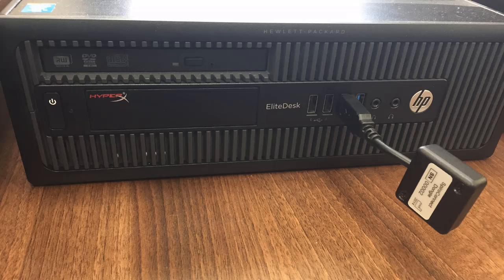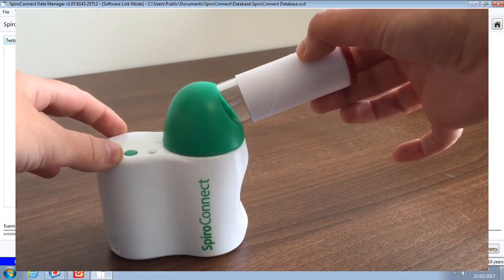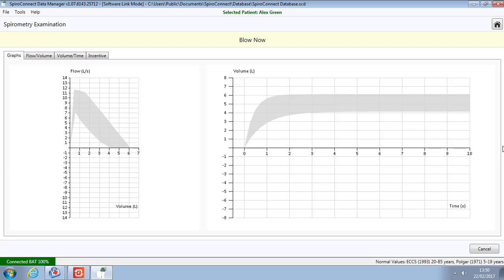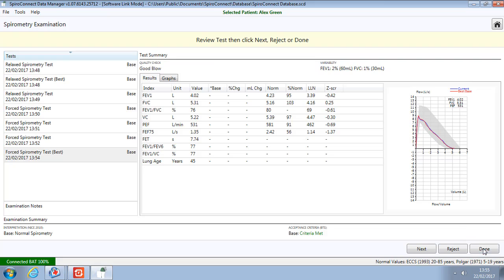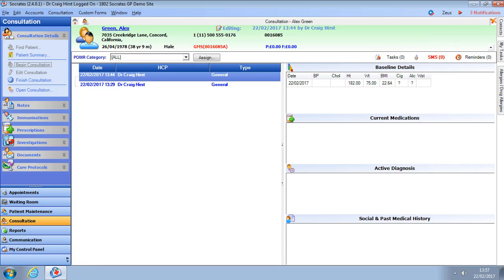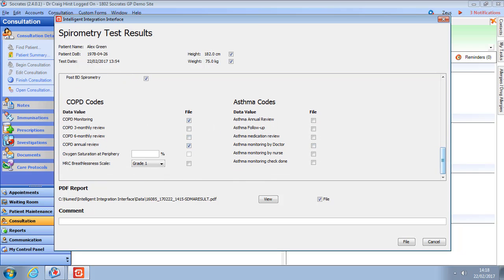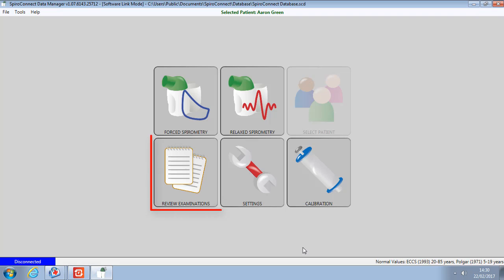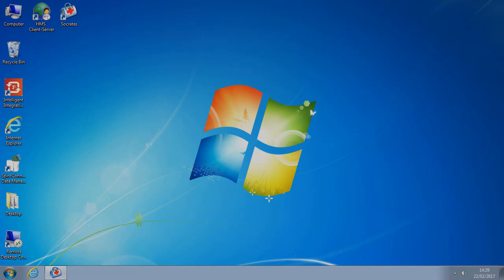I3 Socrates SpiroConnect Training Video